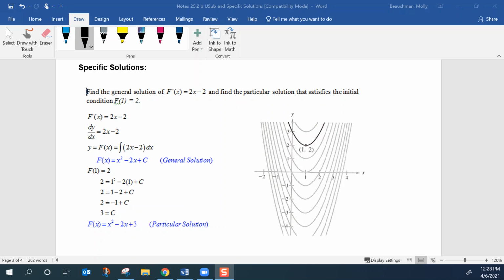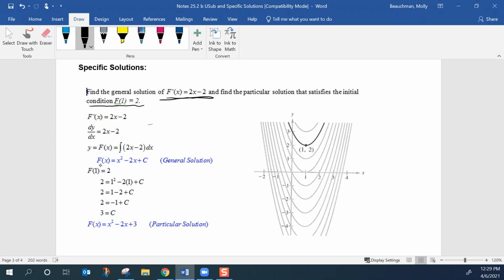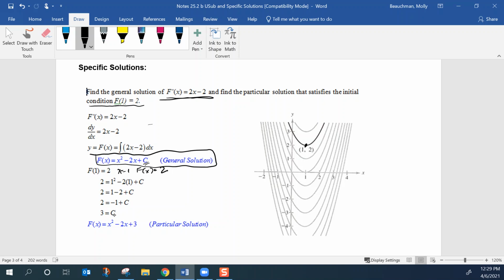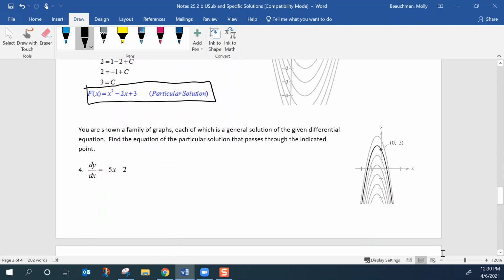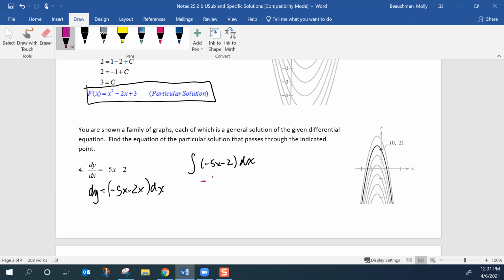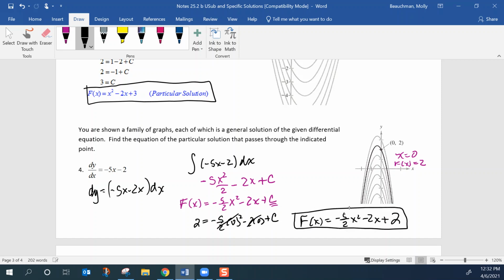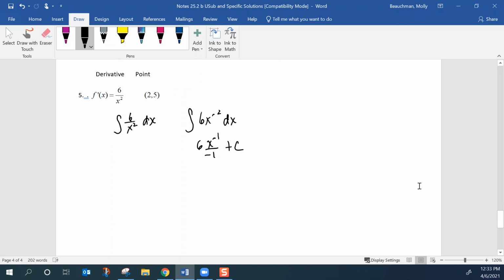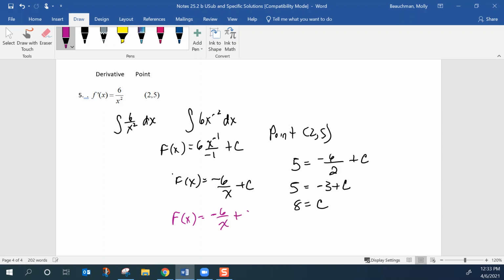MA 112 Notes 25.2b (point)